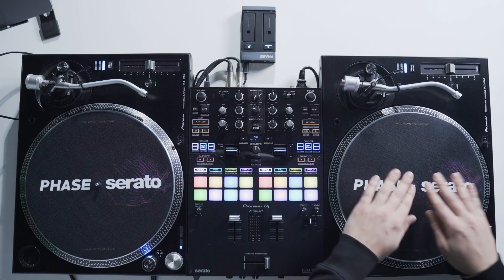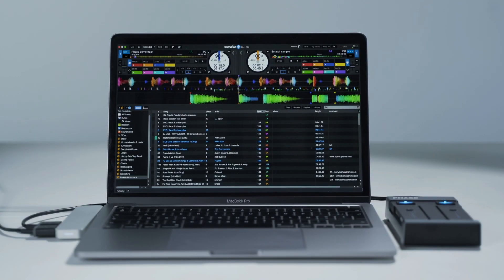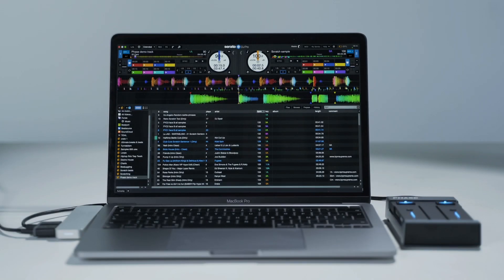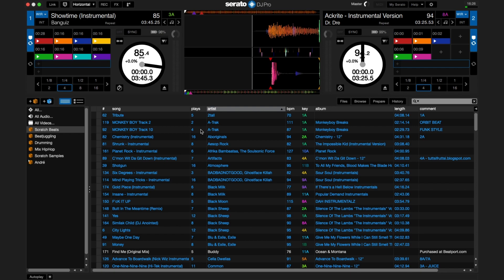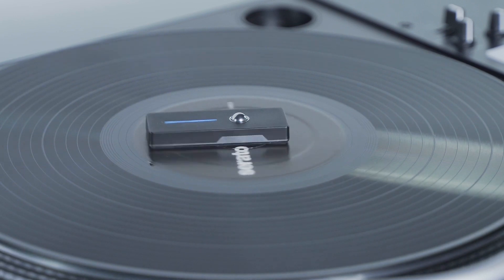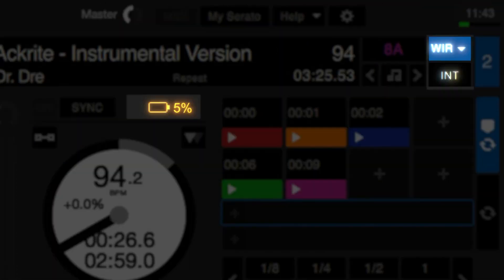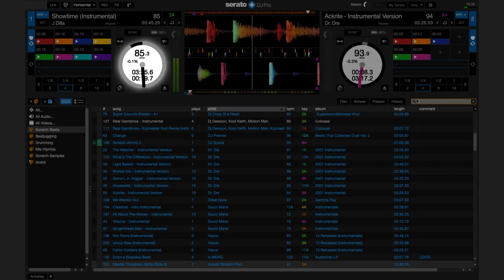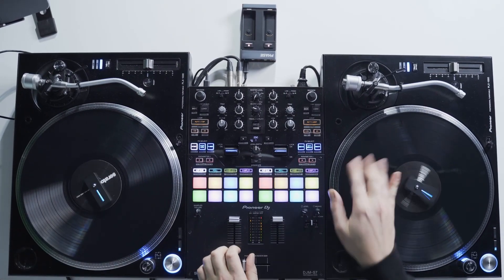How to set up Phase with Serato DJ Pro via USB (HID mode) | Step-by-Step Guide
🌍 Subtitles available: EN, FR, ES

Unlock the possibilities with Phase's latest update and the official integration with Serato DJ Pro. This comprehensive video serves as your ultimate setup guide.

Thanks to the robust HID protocol, Phase now seamlessly works with Serato DJ Pro, delivering heightened accuracy, reliability, and most importantly, a direct connection eliminating the need for intermediate RCA communication.

In this tutorial, learn how to:

00:41 Get Started: What to Know
01:08 Set Up Phase with Serato DJ Pro via HID
02:09 Exploring Dedicated New Features

🛒Ready to Elevate Your DJ Game?